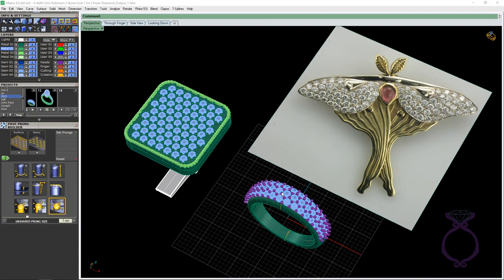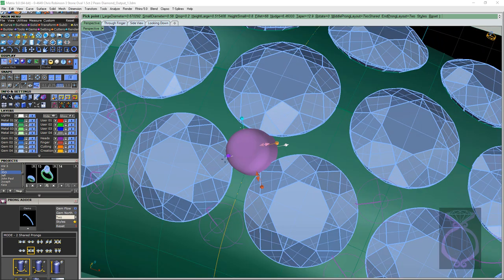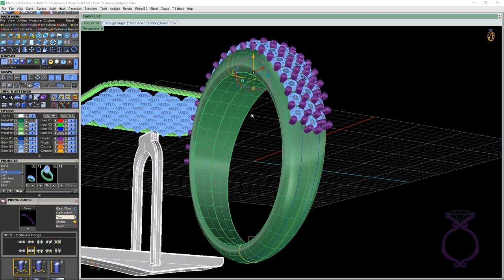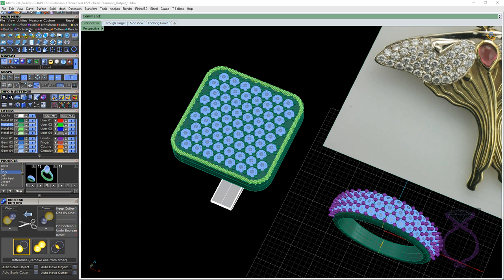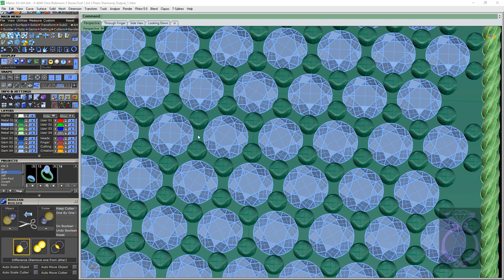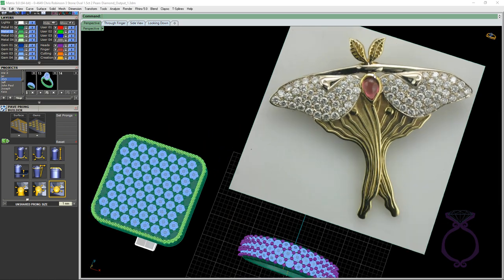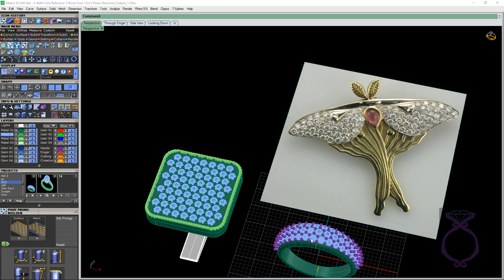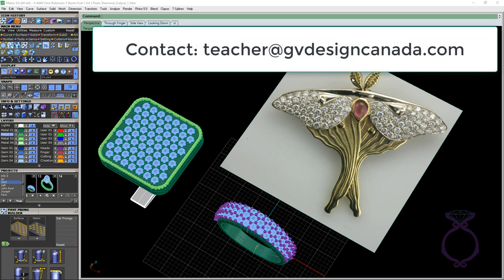Matrix Setting Part 9 Pave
This is the ninth video in a series of videos that offers guidelines on how to properly create settings using Gemvision Matrix software. This ninth video concentrates on pave setting. Learn proper dimensions and geometry to ensure good printed models and that stones can be set securely and easily on the bench.